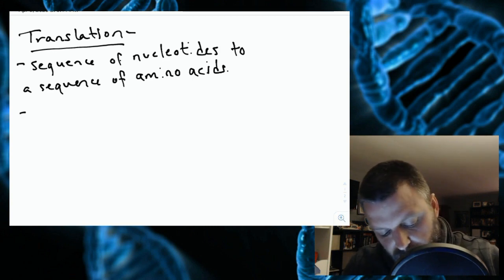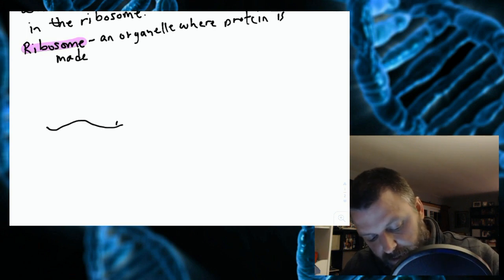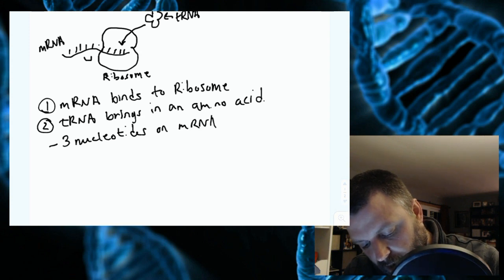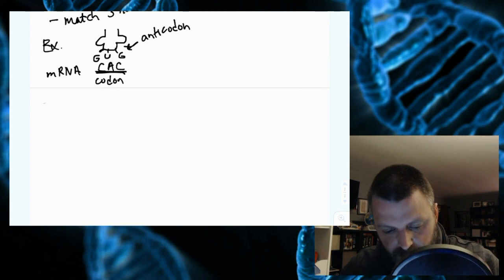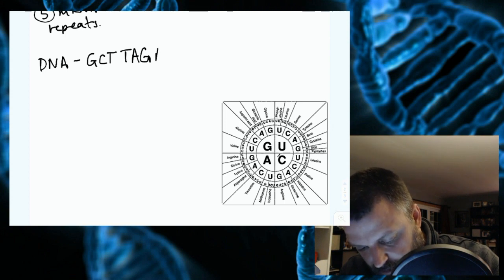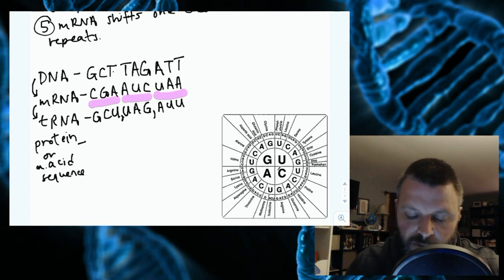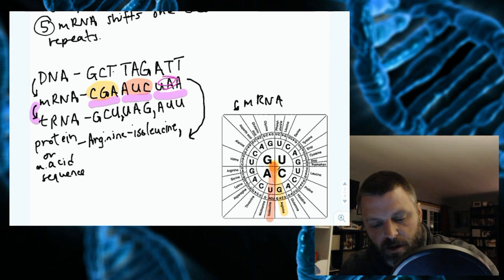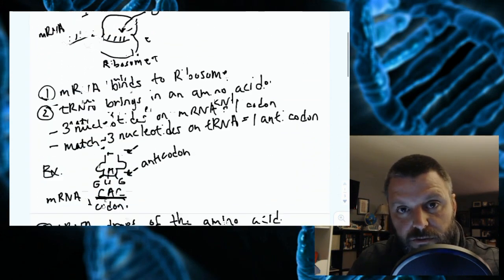ELearning Notes - Translation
We discuss translating mRNA into an amino acid sequence and how to use an mRNA codon wheel.